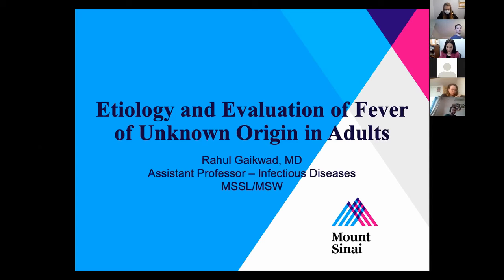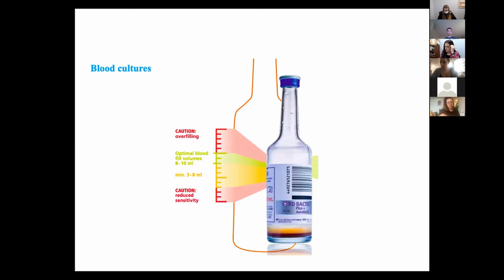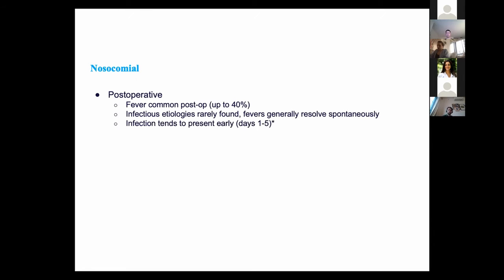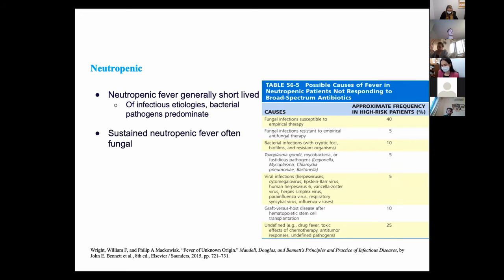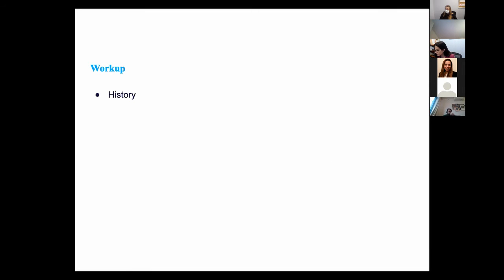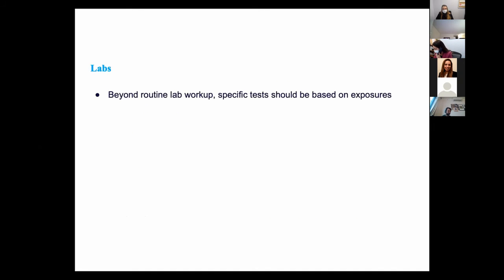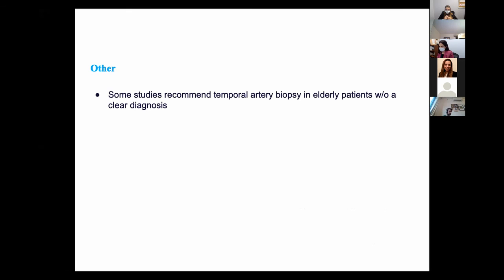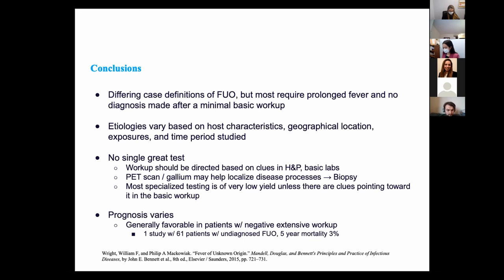Fever of Unknown Origin with Dr Gaikwad 2 3